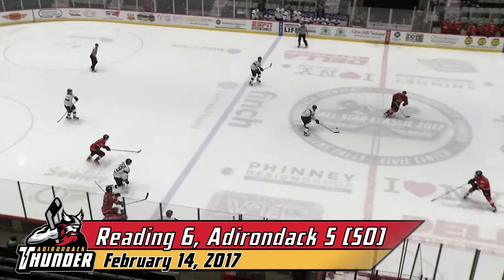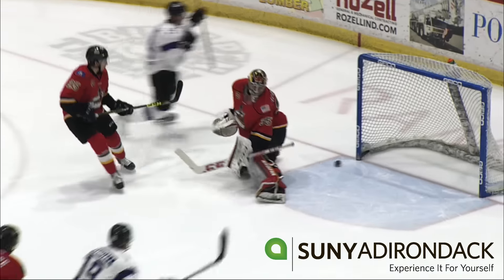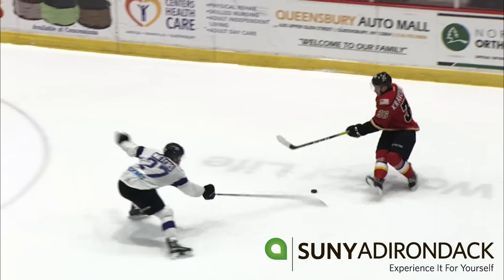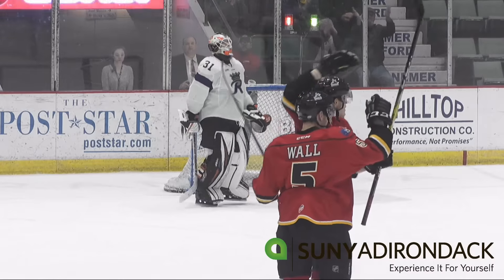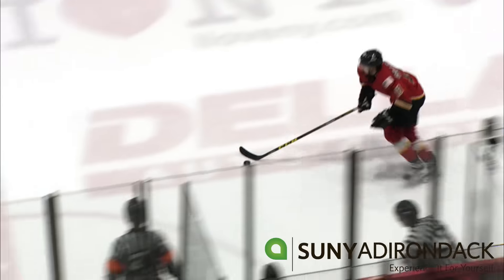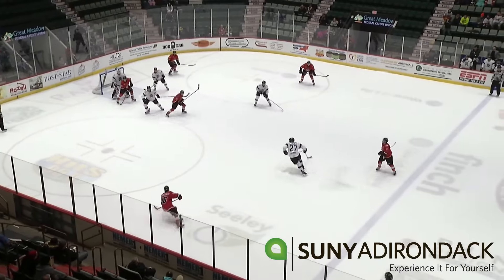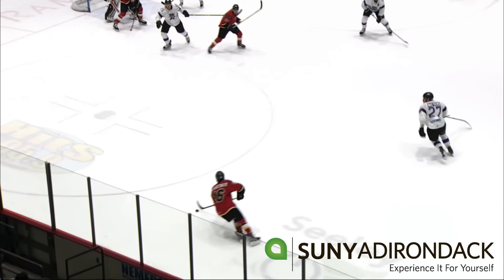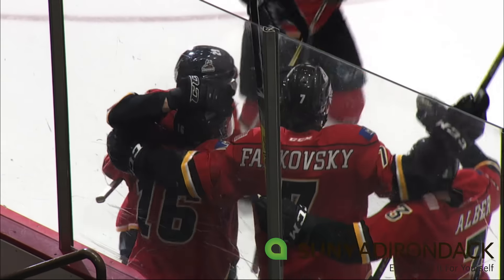2/14/17: Reading 6, Adirondack 5 (SO)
Pete MacArthur scored to force overtime with less than 20 seconds remaining in regulation, but the Thunder could not finish the comeback as they took the loss in the shootout, 6-5.